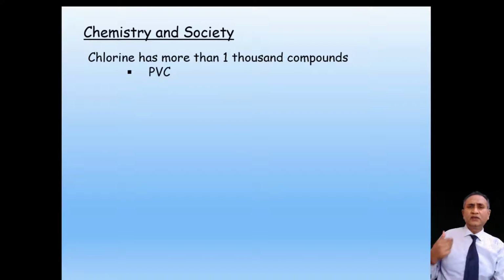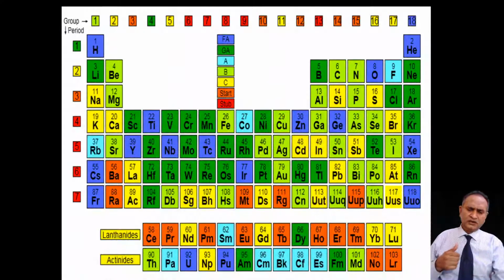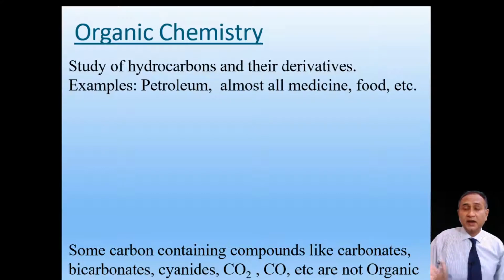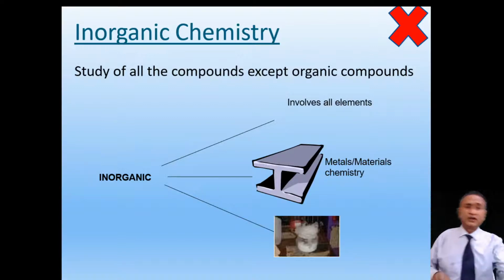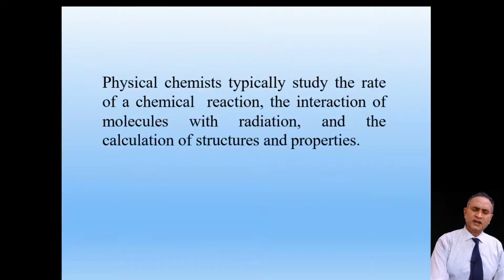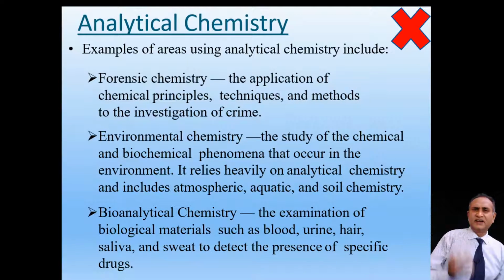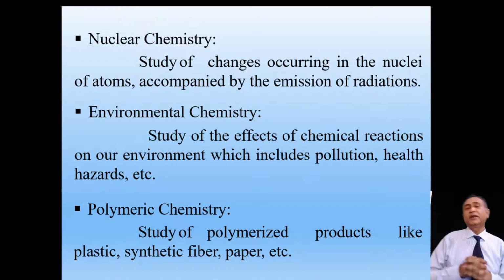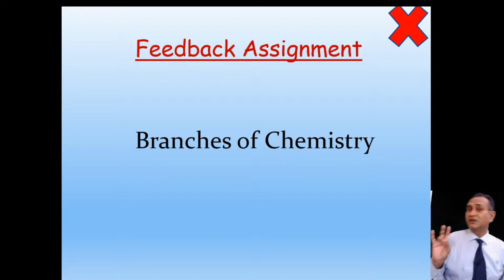Chemistry Majidsiddiqui Live Stream